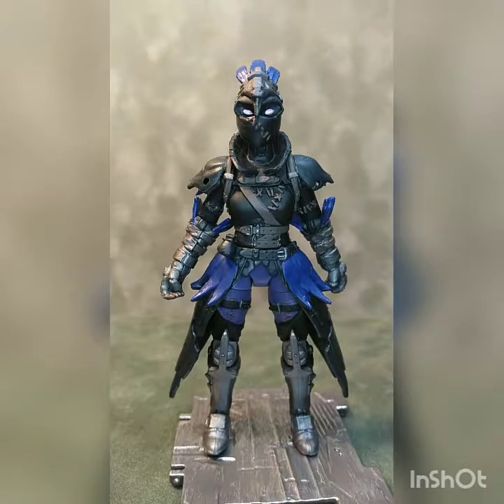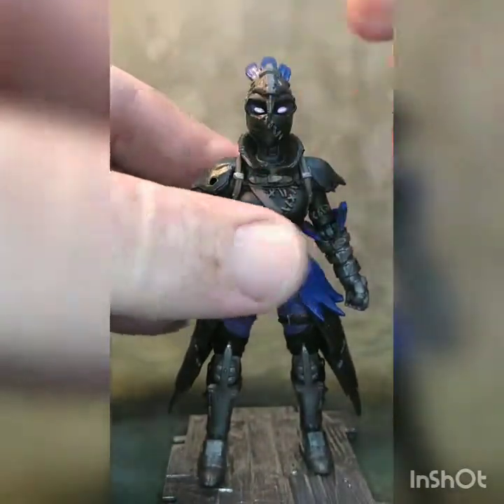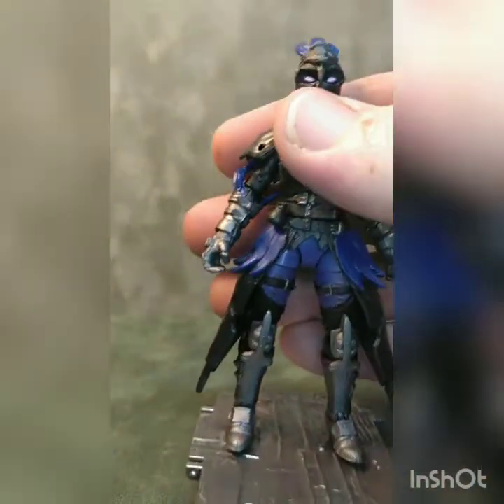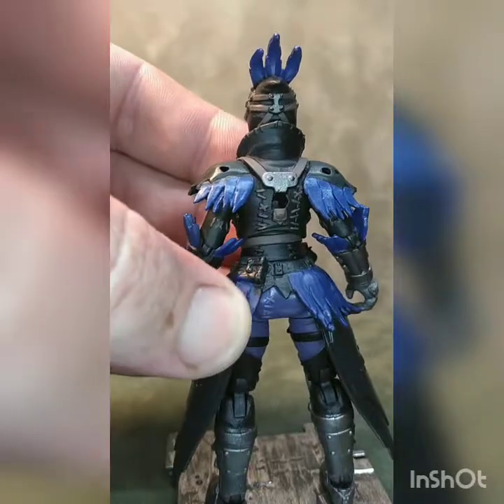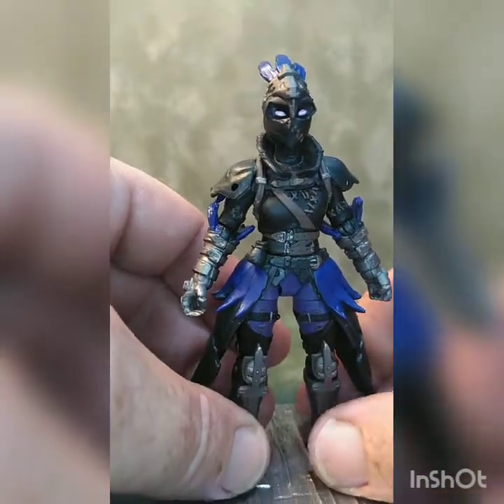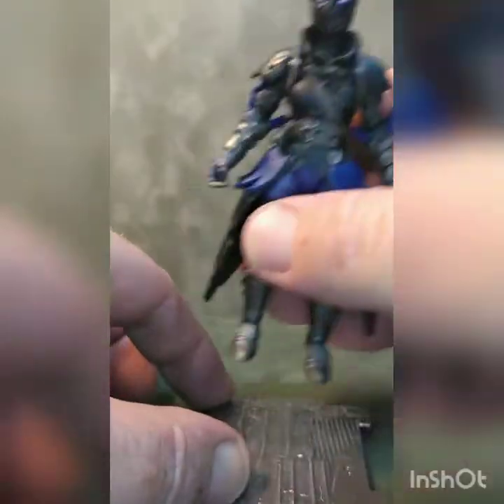Fortnite action figure going over: Ravage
Let's give this spooky girl a look!